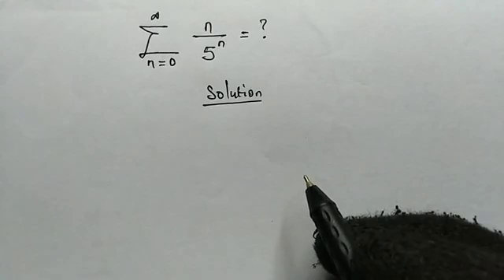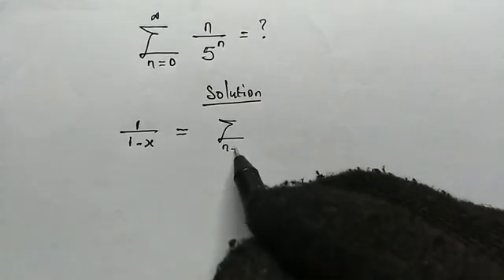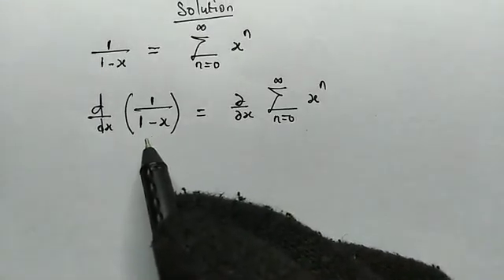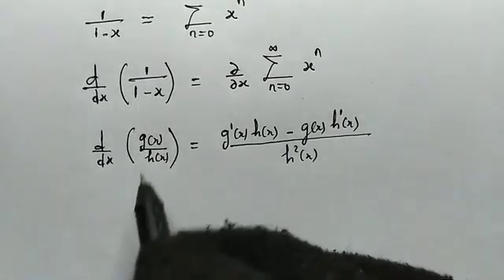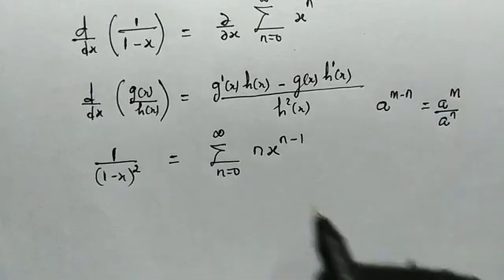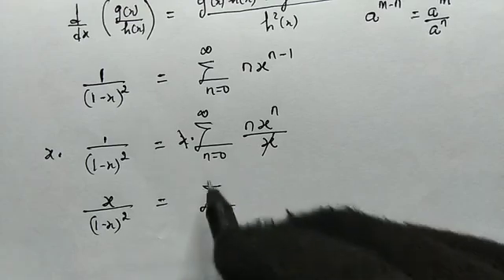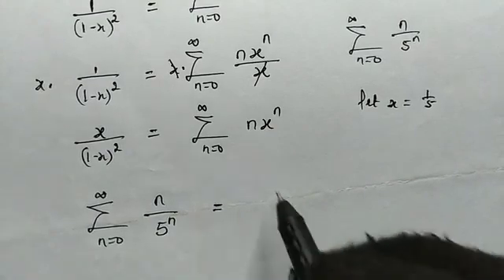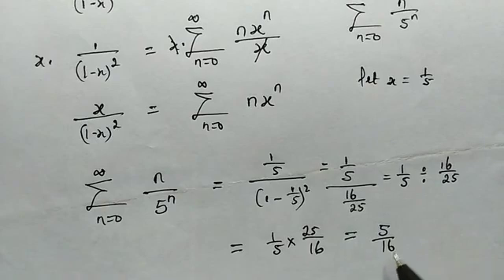Interesting advanced infinite series